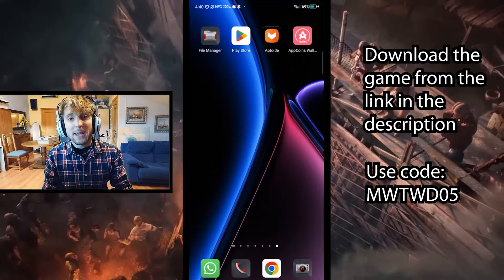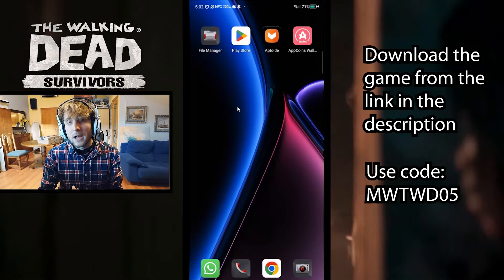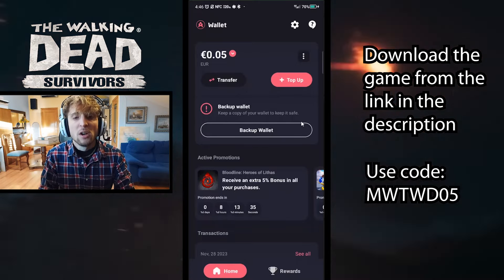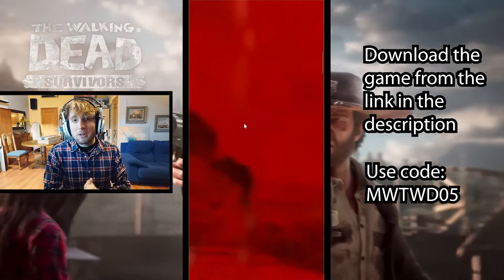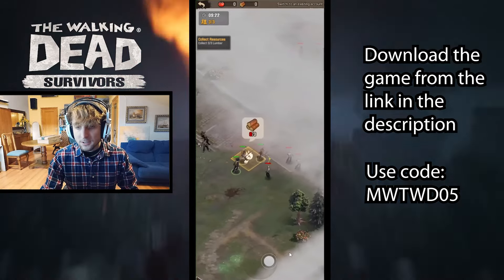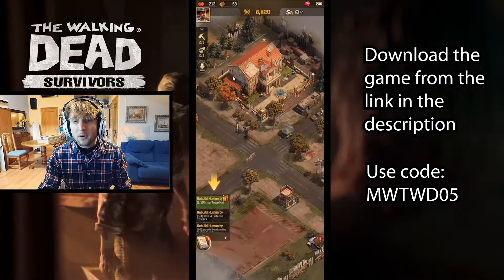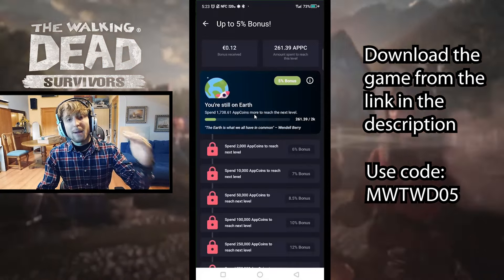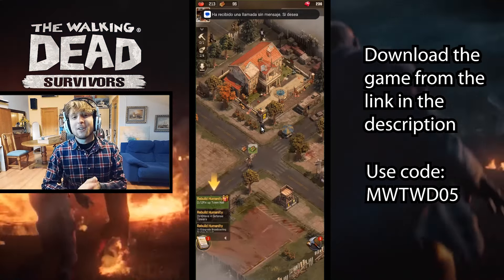🧟‍♂️ Unlock EPIC Bonuses! 🚀 Download The Walking Dead: Survivors on Aptoide for a 25% CRAZY Bonus! 💥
About me:

Hey there! I'm 26 y.o. and from Spain. I have been playing World of Warcraft since I was 13 years old. I started creating videos as a way to upload raid boss kills together with my guild, and it somehow became something much bigger than that.